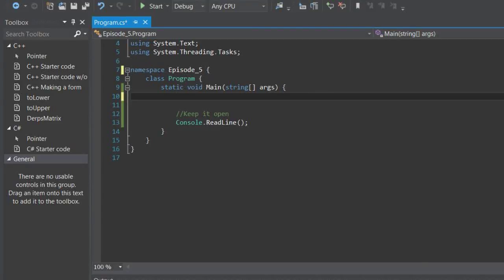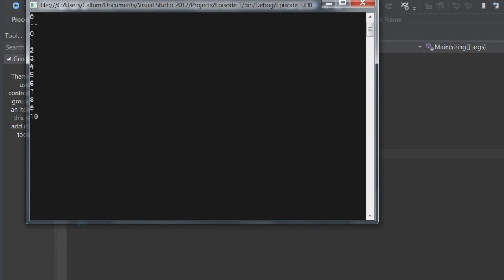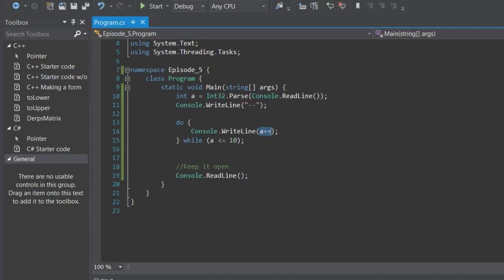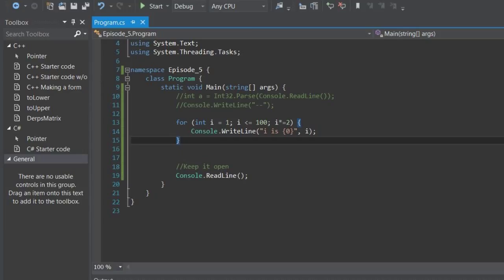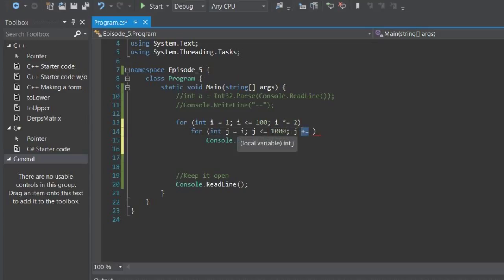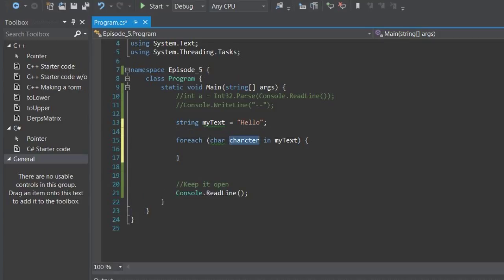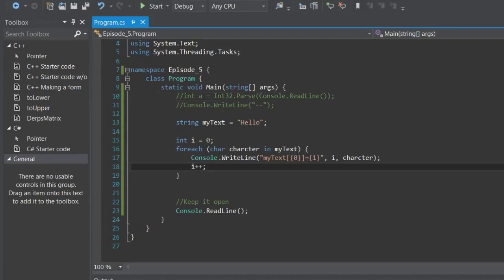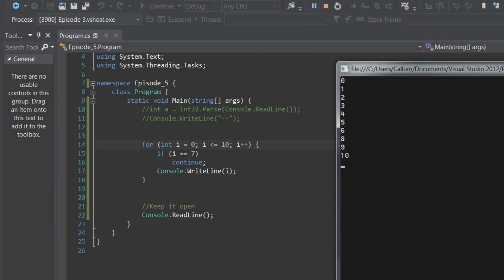C# Episode 5 - While Loops, Do While Loops, For Loops and Foreach Loops